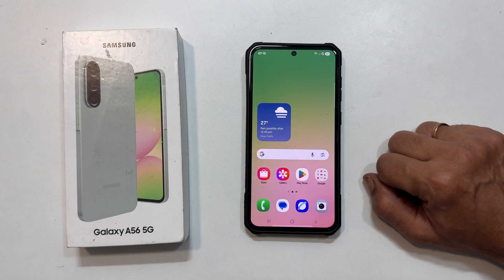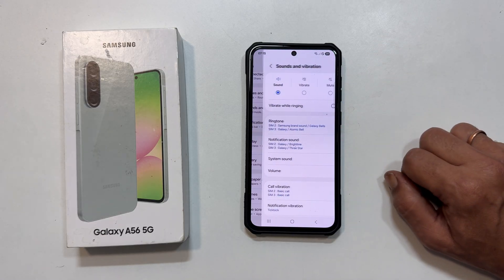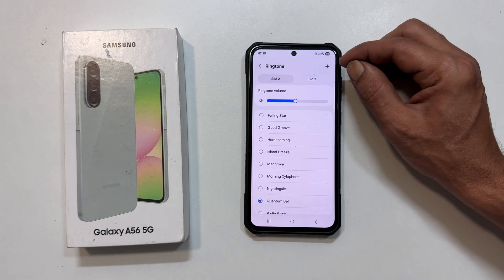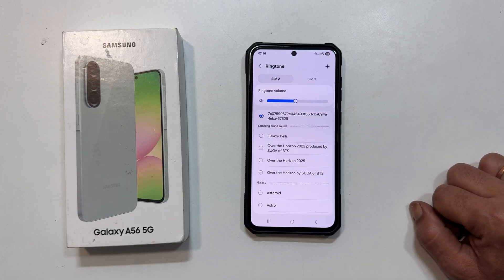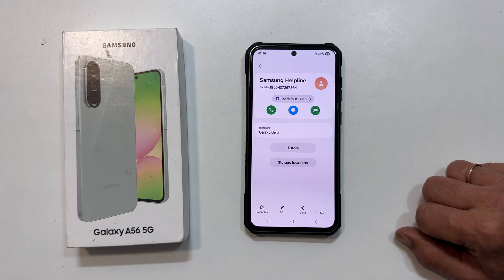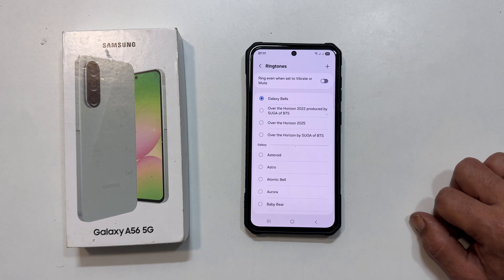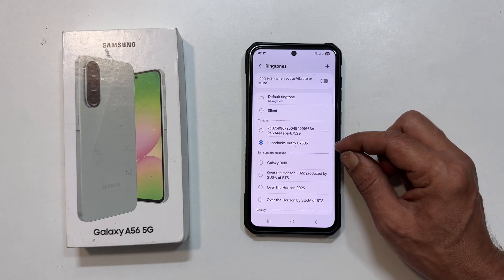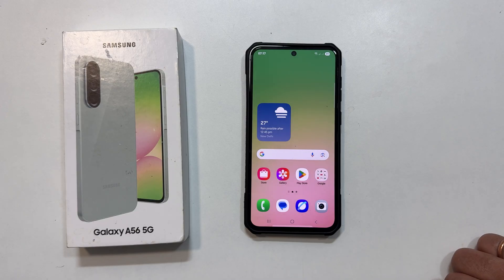How to Set Custom Ringtones on Samsung Galaxy A56 5G (MP3 & Contact Specific)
Want to personalize your Samsung Galaxy A56 5G ringtones? This video shows you how! Learn to set any MP3 as your main ringtone and assign unique custom ringtones to individual contacts. Get step-by-step instructions for a truly personalized calling experience.